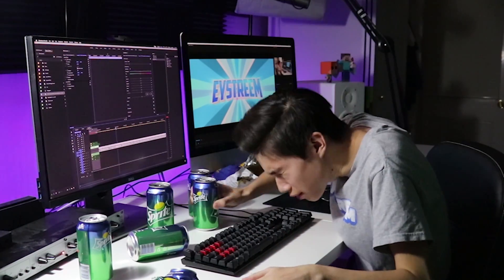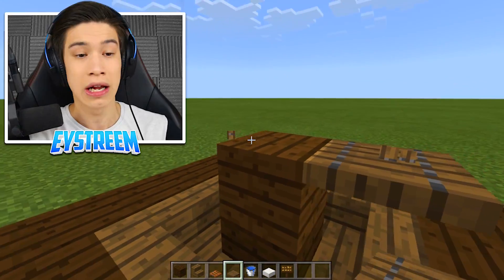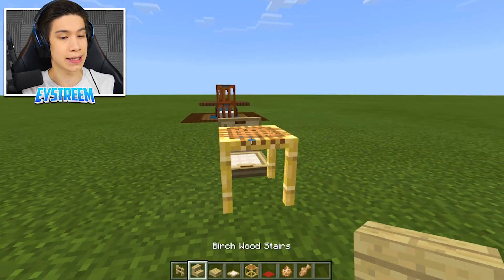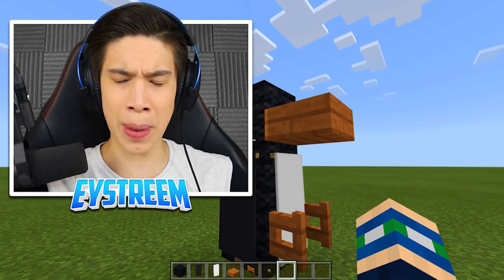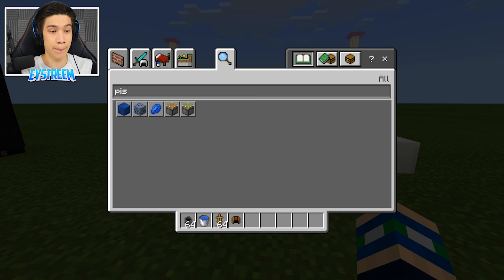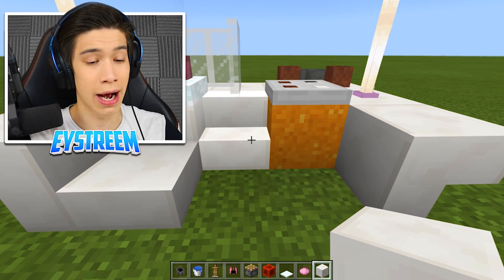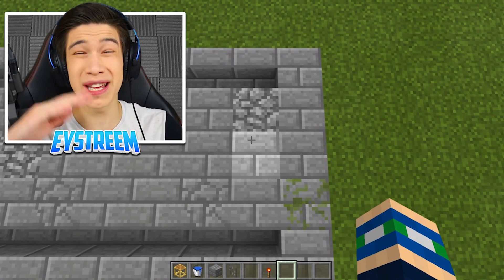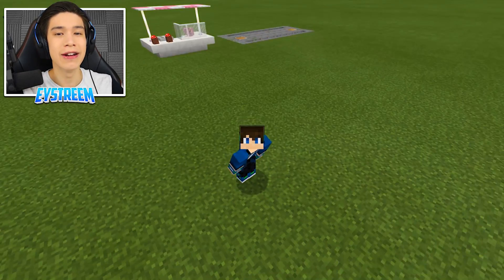5 Things You Didn’t Know You Could Build in Minecraft! (NO MODS!)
► JOIN MY MINECRAFT REALM HERE!

Hoodies, T-Shirts, Stickers and Bag Tags all on SALE Right Now!